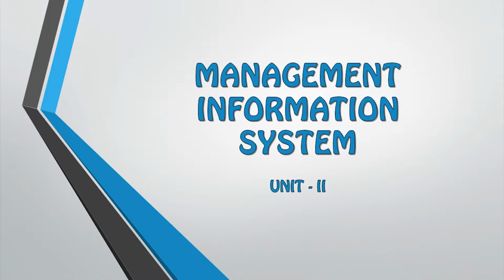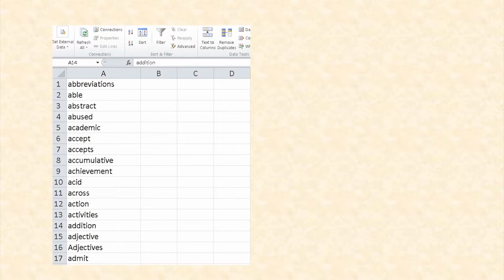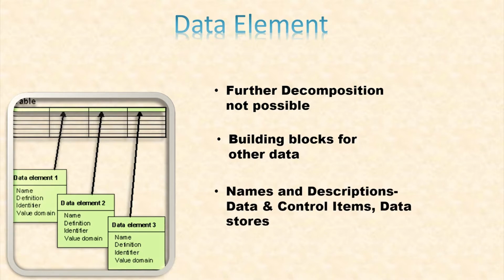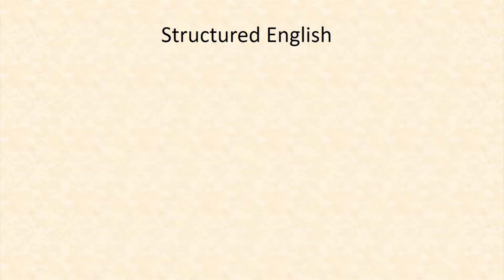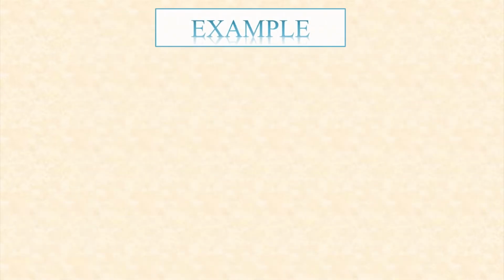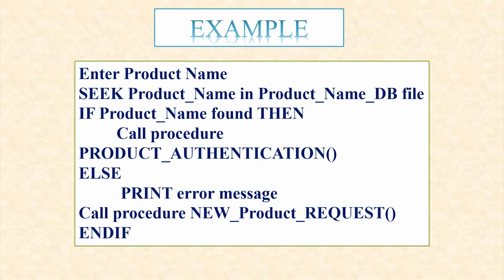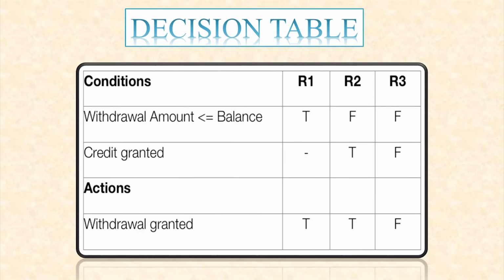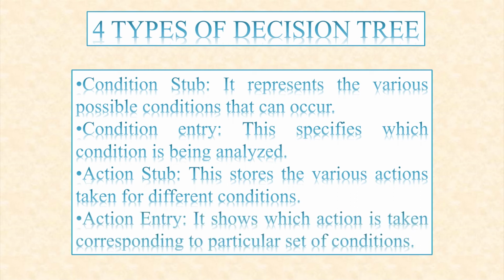MIS Unit 2 Topic 3 Video 4